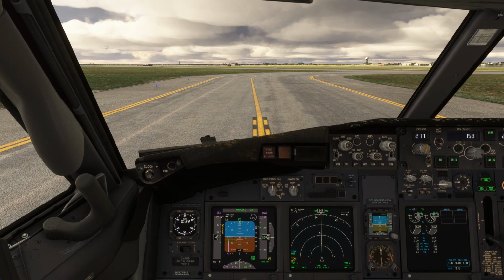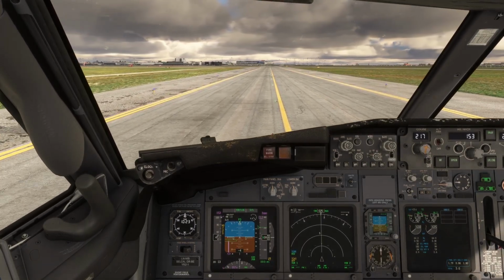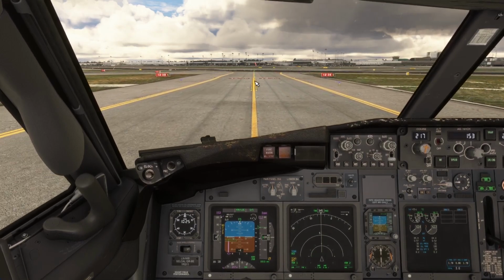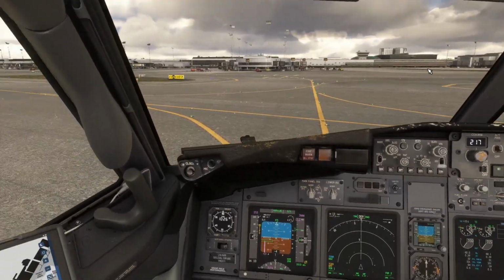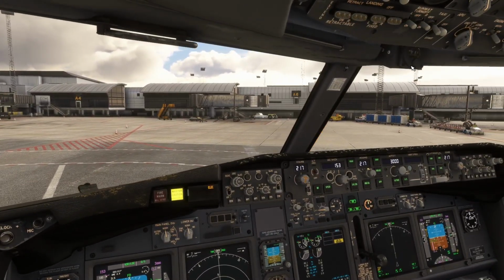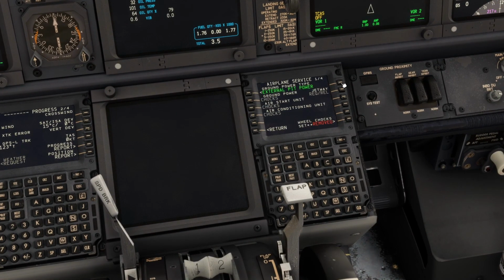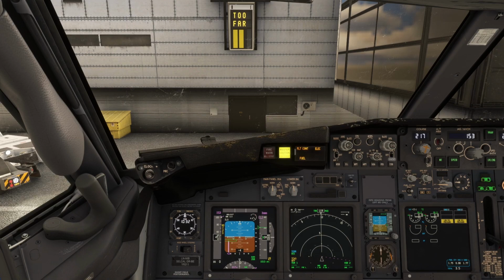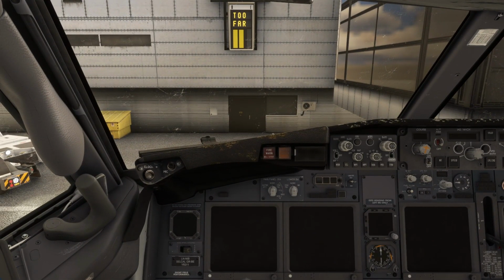Tutorial 12: Taxi, shutdown and secure PMDG 737NG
Hello and velcome to the twelfth tutorial video in this series. Here we are looking into taxi in, shutdown and secureing the aircraft for the 737. If you have any questions you can ask in the comments, discord server or in a live stream. Hope you learned something and hope you enjoyed!

System specs
RAM 32gb